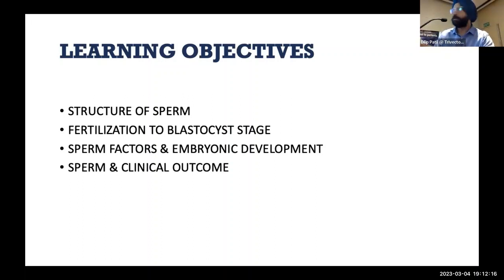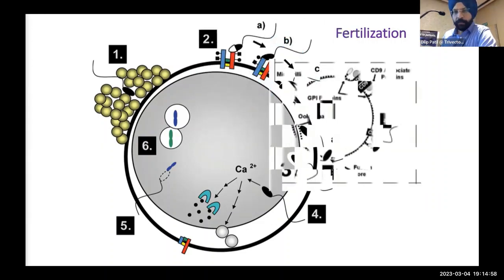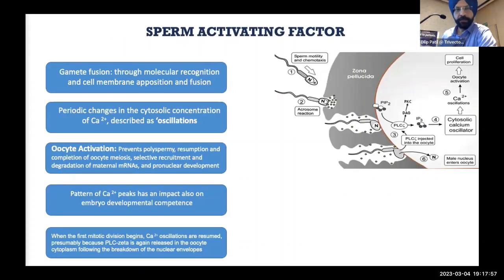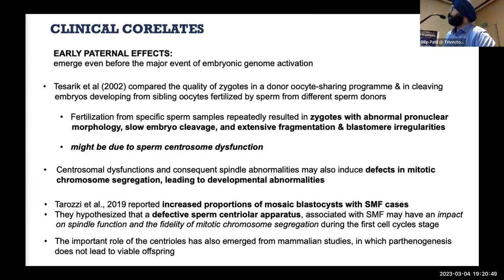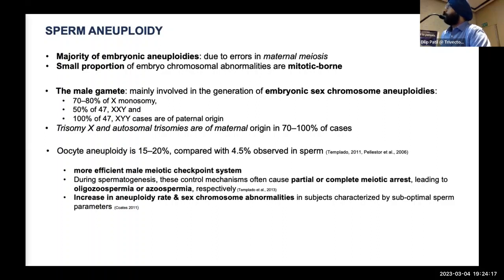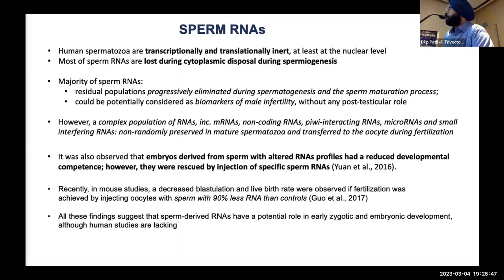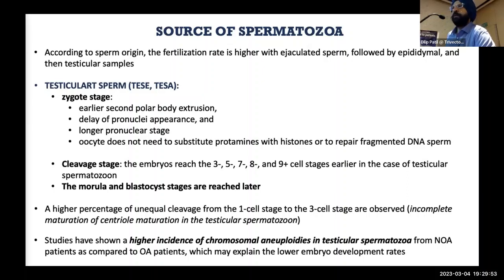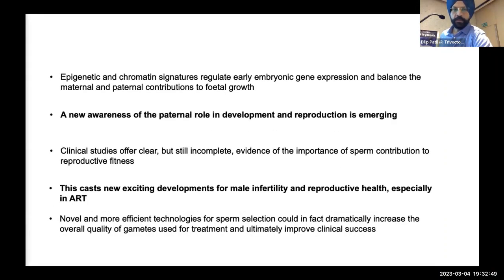Dr Sarabpreet is talking about Sperm factor and their role in healthy embryonic development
Dr. Sarabpreet is talking about the Sperm factor and its role in healthy embryonic development during Delhi Workshop.